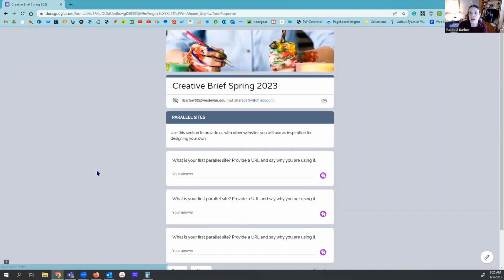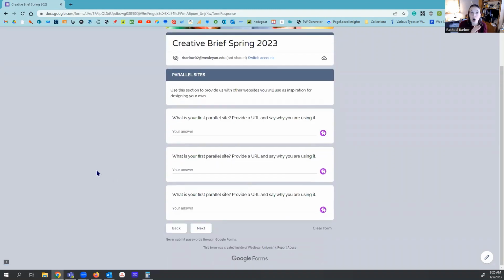Creative Brief 2023